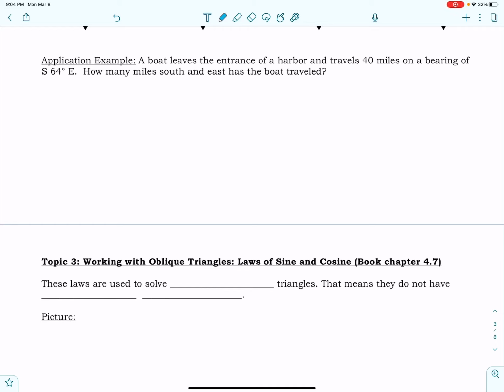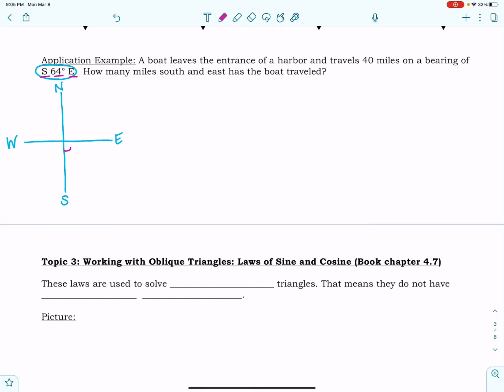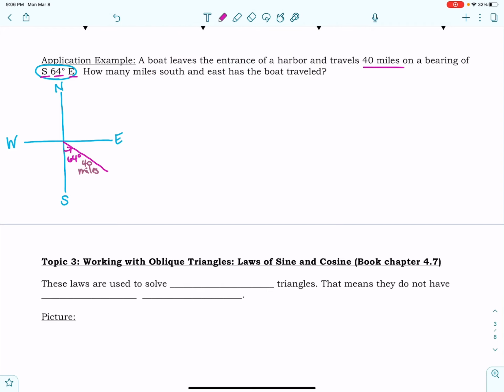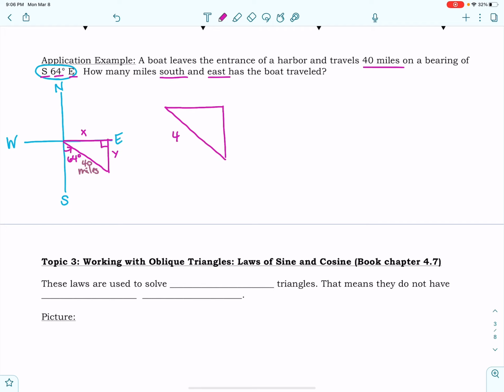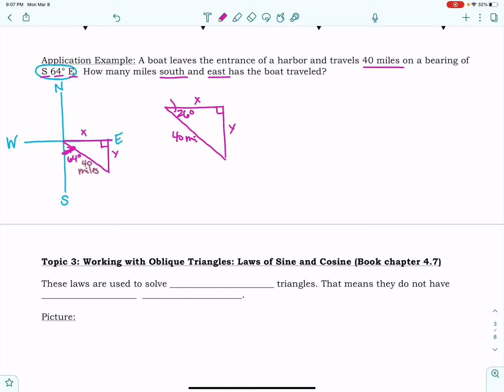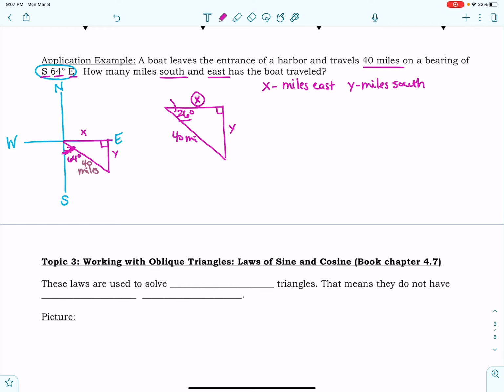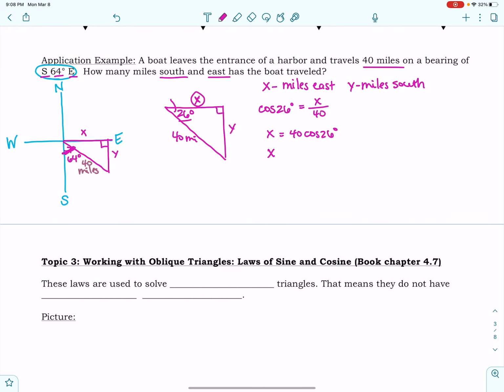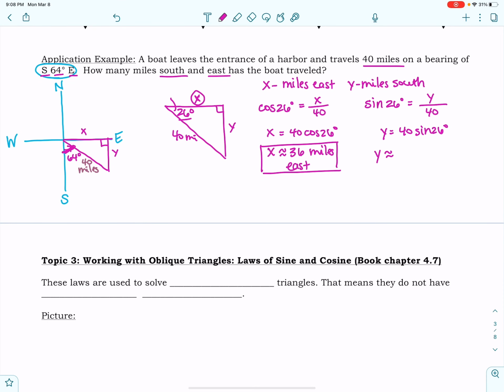PC Unit 8 Bearing Application